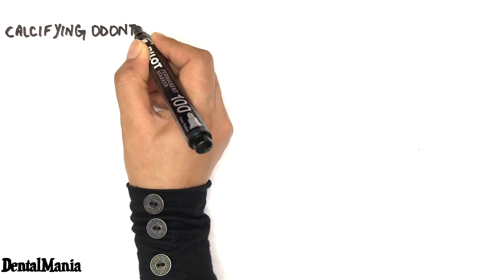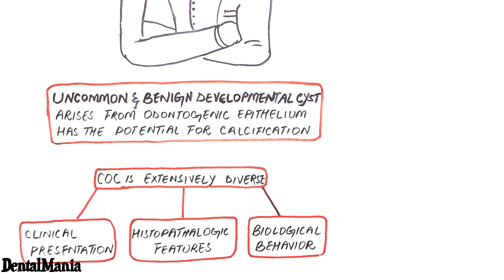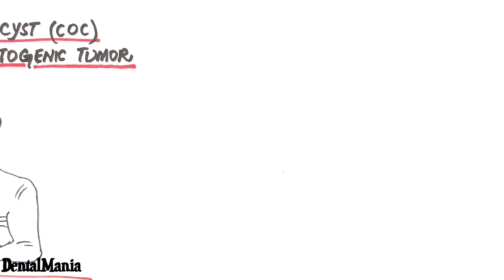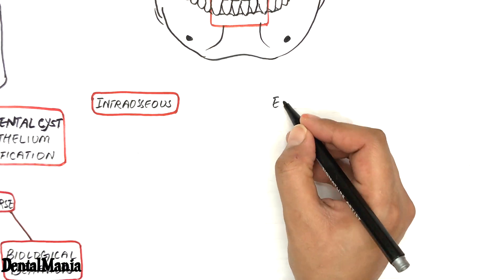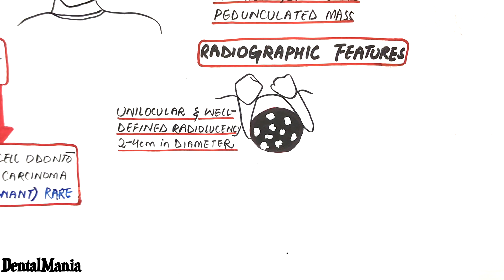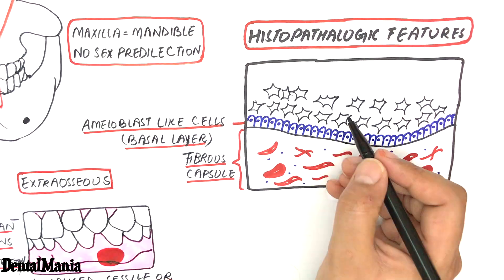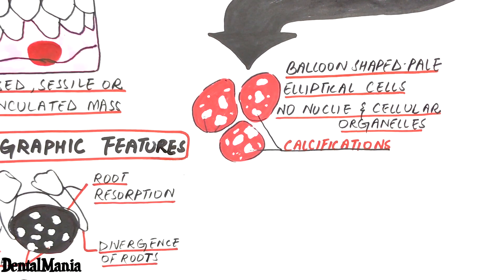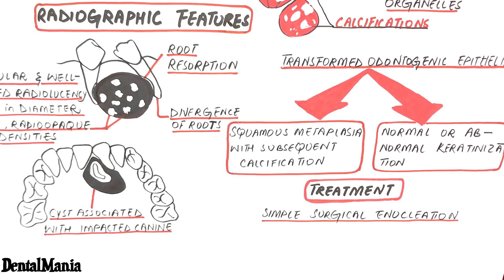Calcifying Odontogenic Cyst - Clinical, radiographic, Histopathologic Features and Treatment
Calcifying odontogenic cyst was first described by Gorlin in the year 1962, hence given the name Gorlin cyst. It is a rare developmental odontogenic cyst. The cyst has the potential to calcify. Calcifying odontogenic cyst is extensively diverse in terms of its clinical features, histopathologic features and biological behavior. This diversity has led to many clinical variants of the cyst. One of the main characteristic feature of calcifying odontogenic cyst is presence of ghost cells in all variants of the cyst.
Happy Learning!